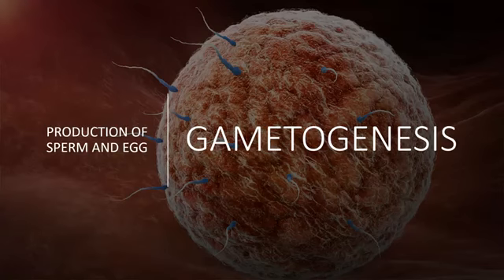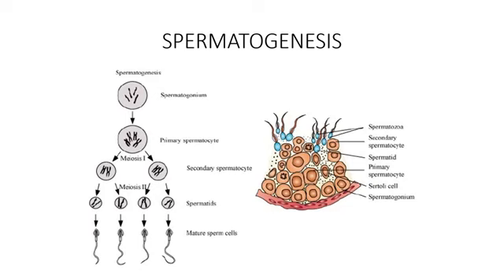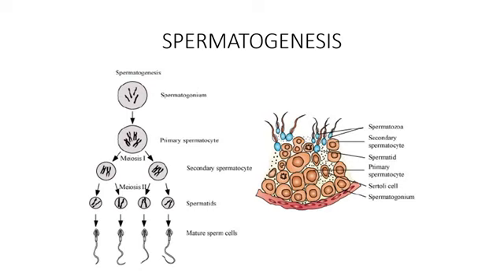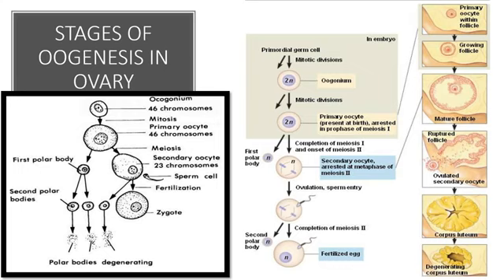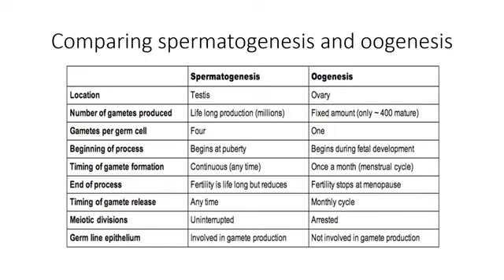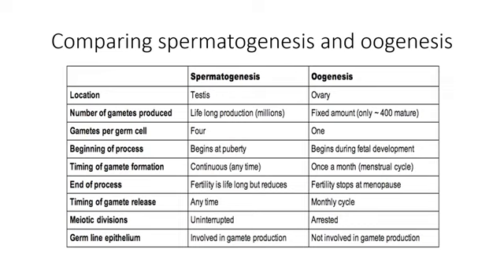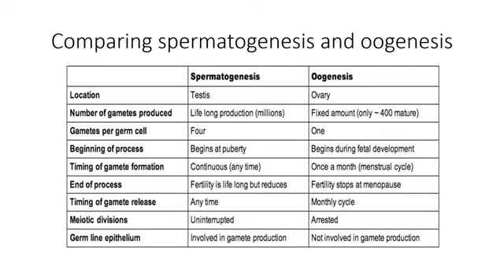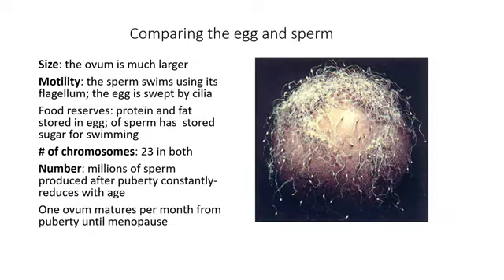GERMCELL PRODUCTION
Spermatogenesis and Oogenesis